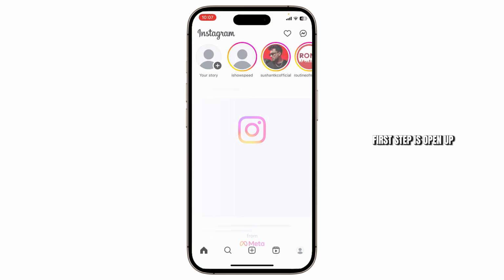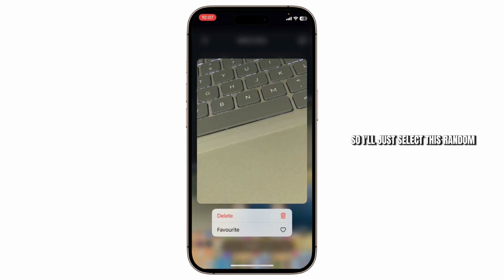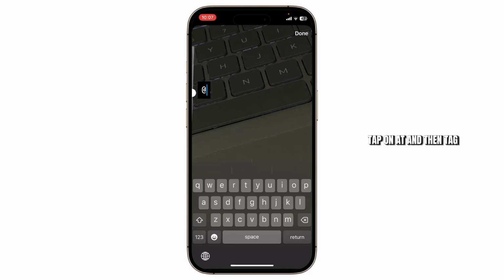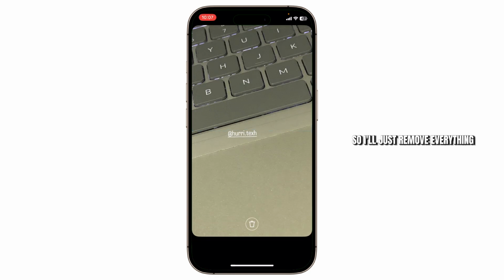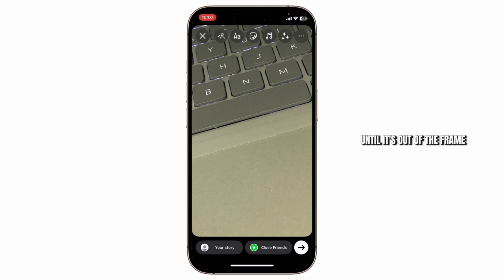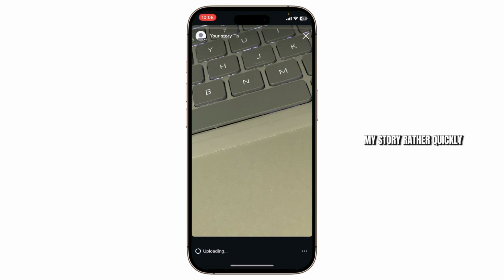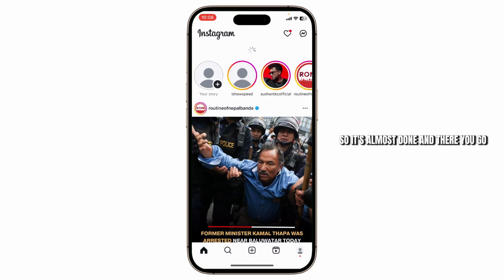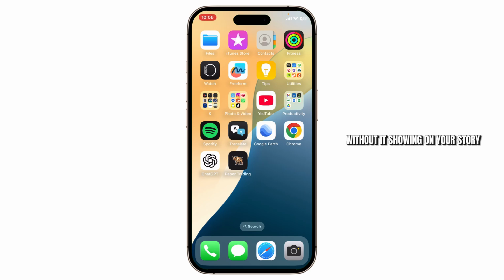How To Tag Someone on Instagram Story Without It Showing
Want to tag someone on your Instagram story without everyone seeing it? 🤫📲 In this quick and easy 2025 tutorial, we’ll show you how to mention someone on your Instagram story secretly — so only they know, and it doesn’t clutter your post!

What You’ll Learn in This Video:
✅ How to tag someone on your Instagram story without the tag being visible
✅ Creative tricks using text, stickers, and off-screen tagging
✅ What happens when you tag someone this way
✅ Tips for keeping your stories clean and low-key

Whether you're shouting someone out privately or just keeping things subtle, this guide gives you total control over how you tag on Instagram.

📌 Chapters:
⏱ 0:00 - Introduction
⏱ 0:10 - How To Tag Someone on Instagram Story Without It Showing